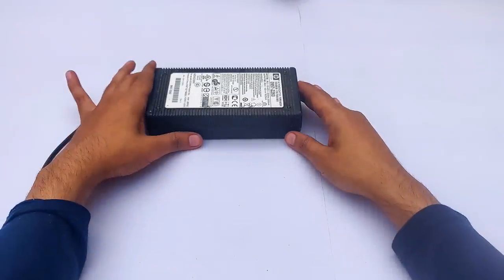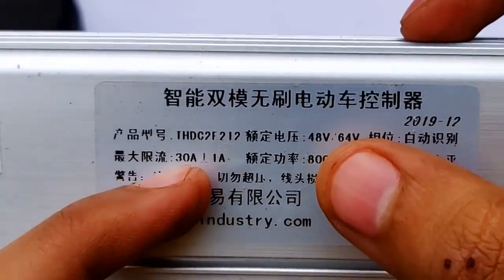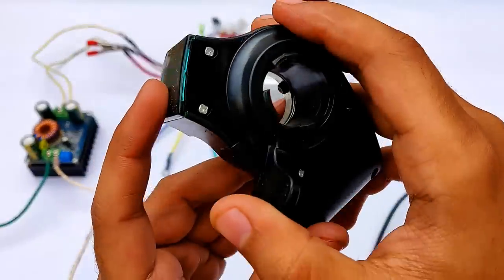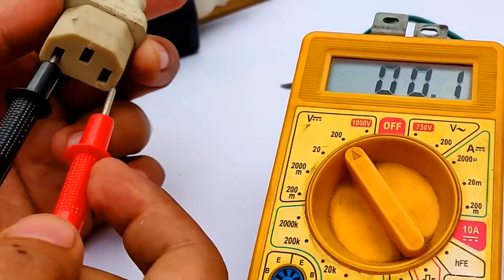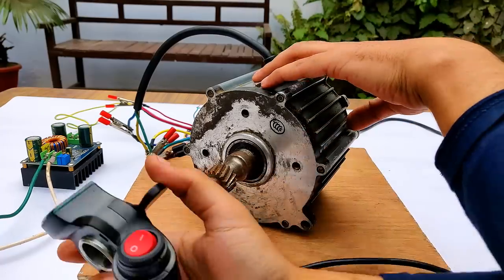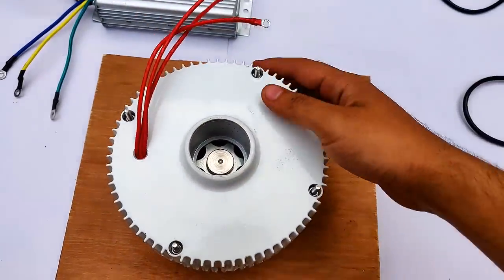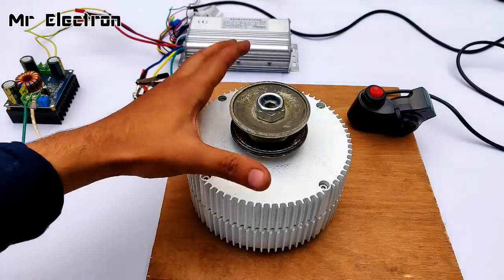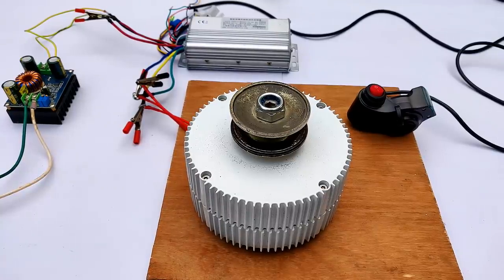12v to 24v Wind Turbine Generator as Brushless DC Motor - BLDC High Torque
👉 𝐁𝐔𝐘 𝐏𝐚𝐫𝐭𝐬 𝐟𝐫𝐨𝐦 𝐀𝐌𝐀𝐙𝐎𝐍/𝐁𝐀𝐍𝐆𝐆𝐎𝐎𝐃 12v to 24v Wind Turbine Generator as High Torque Brushless DC Motor - BLDC High Torque

Valid Time:Nov,26-Dce,3

Valid Time:Nov,26-Dce,3

Valid Time:Nov,26-Dce,3

Valid Time:Nov,26-Dce,3

Valid Time:Nov,26-Dce,3

Valid Time:Now-Nov,30

Valid Time:Nov,27-Dce,1

Valid Time:Nov,27-Dce,1

Valid Time:Nov,26-Dce,2

Valid Time:Nov,26-Dce,2

Valid Time:Nov,27-Nov,30

Valid Time:Nov,27-Nov,30

Valid Time:Now-Dce,30

Valid Time : Nov,26-Nov,30